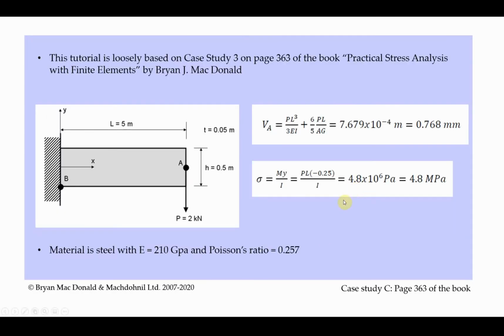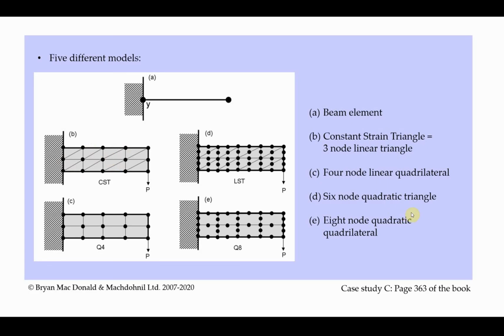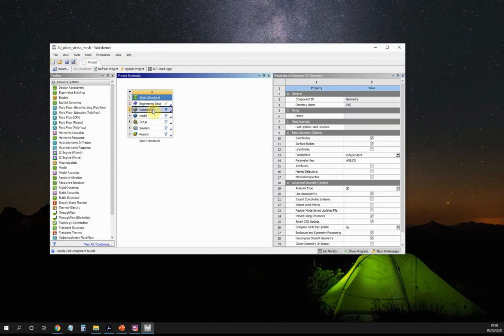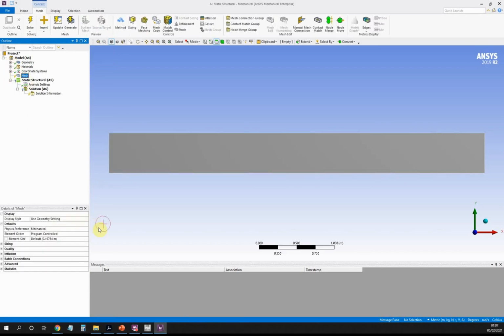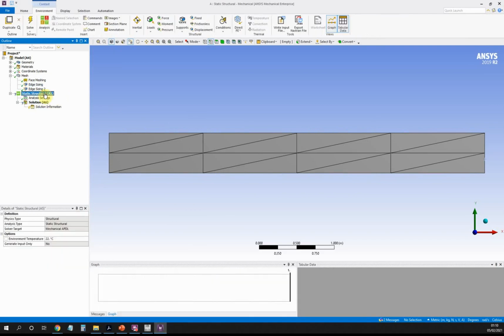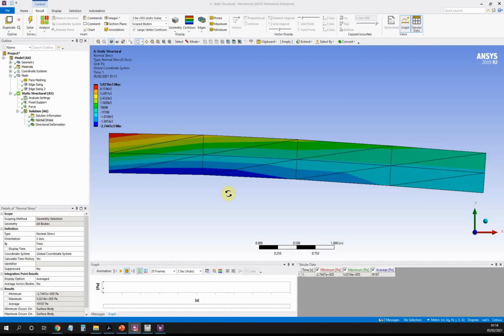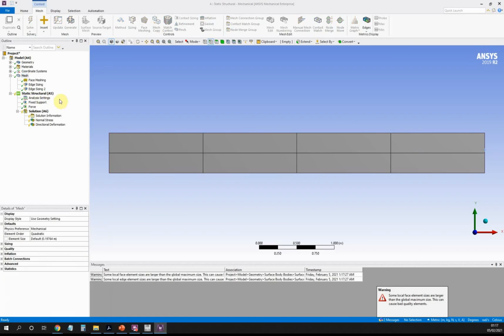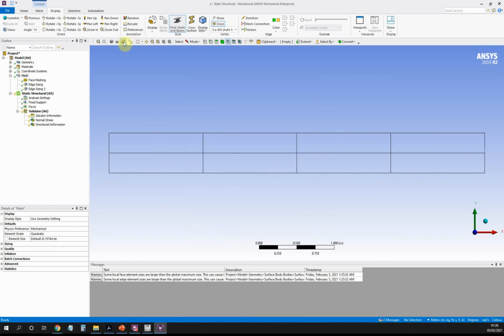Meshing 2D Elements in ANSYS Workbench - Linear and Quadratic - Triangles and Quadrilaterals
This video is a tutorial on how to control the mesh when meshing 2D elements in ANSYS workbench. We describe how to change between linear and quadratic elements, how to change between triangular and quadrilateral elements and how to force workbench to make the type of mesh that you want. We also cover how specify the number of elements and layout of the elements within your mesh.

We use a case study from the book "Practical Stress Analysis with Finite Elements" as an example and we demonstrate how to build a 2D plane stress model of a thin cantilever beam, how to apply loads and boundary conditions and, finally, how to mesh the problem to the requirements outlined in the case study. We also discuss finding the stress and deformation results, comparing them with theoretical values.

This video also has a couple of other tips such as how to check the number of nodes in your element after meshing and how to display the node numbers in ANSYS workbench.